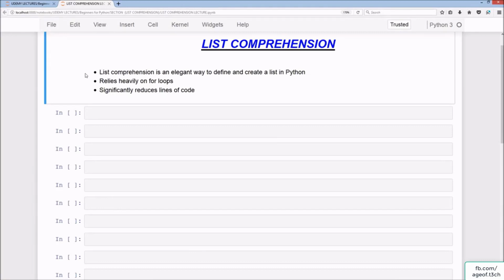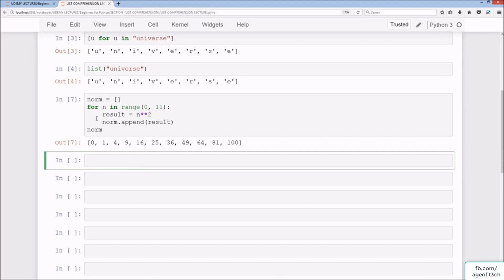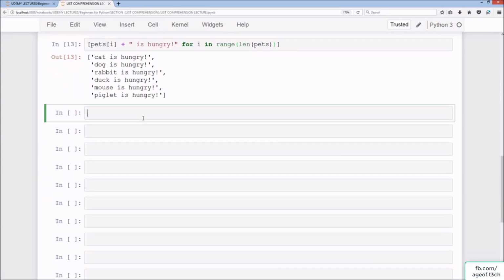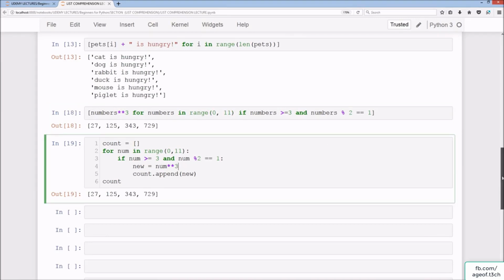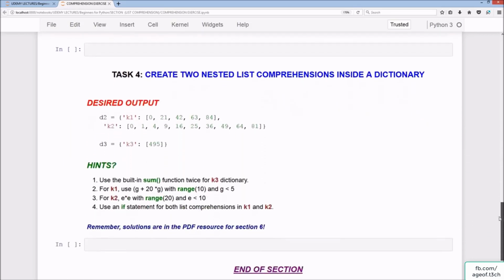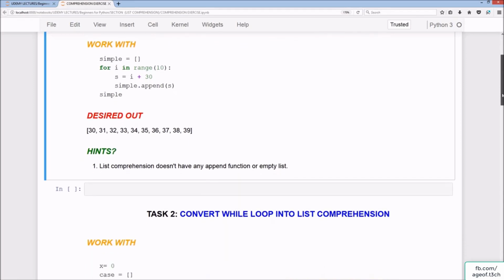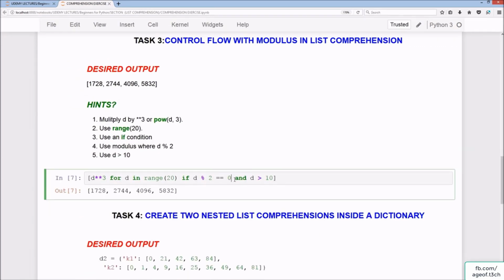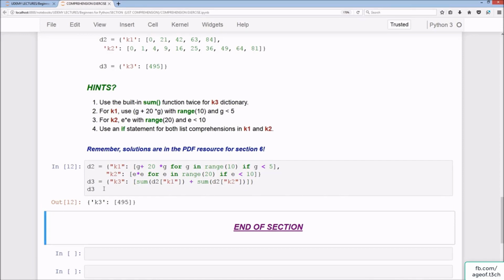Python 3.6 Tutorial for Beginners Part-6 (List Comprehension)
This step by step tutorial teaches you the fundamentals of any programming language, with Python 3.6 and Anaconda 5.0.0 with Jupyter Notebook!

This is suitable for those are either completely new to programming, or are coming from another programming language (C++, PHP, Java, JavaScript, etc) and are keen to get a solid grasp of using Python.

You'll be learning:
Installing Jupyter Notebook IDE
Using all the vital features of Jupyter Notebook
Variables and comparison operators
Strings, slicing, and formatting
Lists, Dictionaries, and Tuples
Control flow (if, if, else)
Advanced for loops and while loops
List comprehension
Functions and built-in functions
Random module
Lambda expressions
Handling errors
etc.

A PC or laptop with internet access

What am I going to get from this tutorial?
What lists, tuples and dictionaries are, and how to use them
How to apply control flow (logic) to code
Handle errors
Create and implement functions
How to convert functions into lambdas
How to convert for loops into list comprehension
How to use for loops and while loops
How to format strings

Newbies to programming or new to Python

w3schools python
python w3schools
types of compiler
what are compiler and interpreter
example of compiler
what is interpreter
what is interpreter in computer
what is assembler
compiler download
difference between compiler and assembler
python tutorial for beginners
python 3.6.3 tutorial
python examples
how to learn programing for beginners
learn programming online
learn programming reddit
learn to code
how to code for beginners
khan academy coding
coding websites
codecademy python
computer programming tutorial pdf
programming tutorials java
programming tutorials for beginners
computer programming for beginners c++
basic programming language tutorial pdf
basic computer programming language
principles of programming languages tutorials point
programming basic concepts
how to learn programming for beginners
how to run python program in windows
how to run python program in ubuntu
how to create python file from command line
how to create a python file in terminal
how to create a python file in windows
how to run python program in linux
how to run python script in linux
run python code online
best way to learn programming on your own
how to learn programming from scratch
how to learn programming online
how to learn programming in c
how to learn programming quora
best programming language for beginners
how to learn programming in java